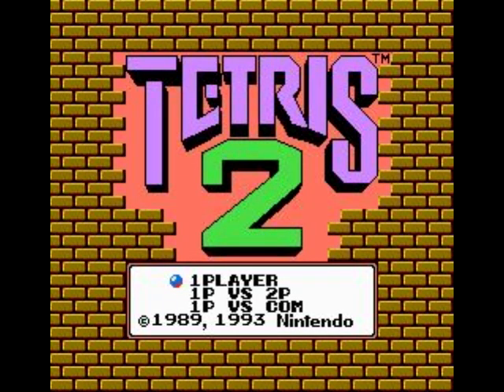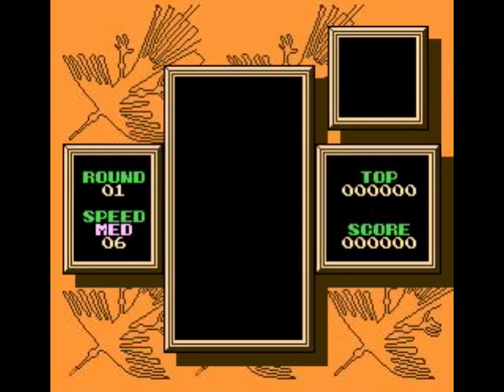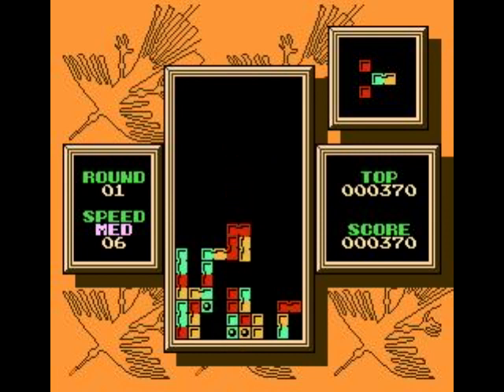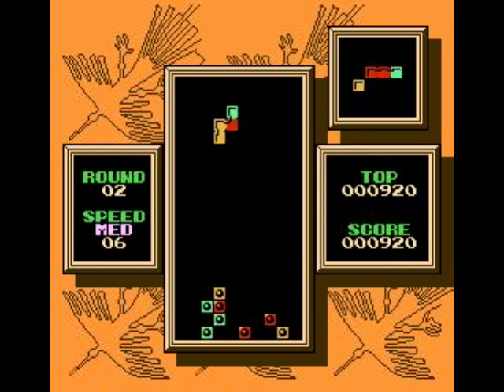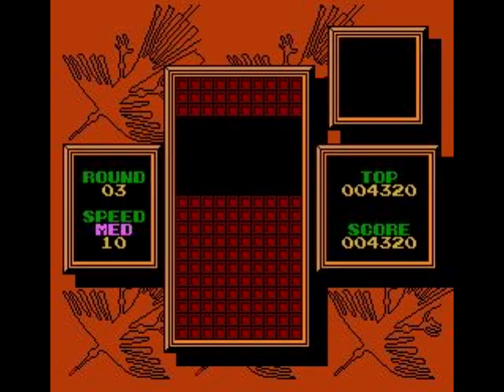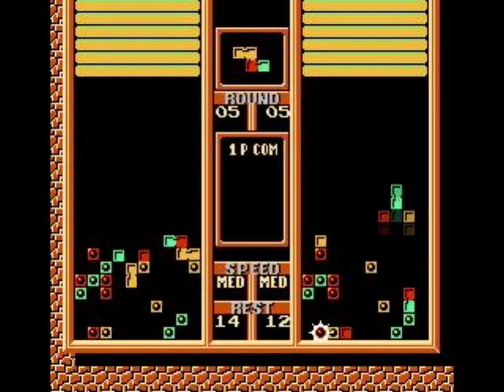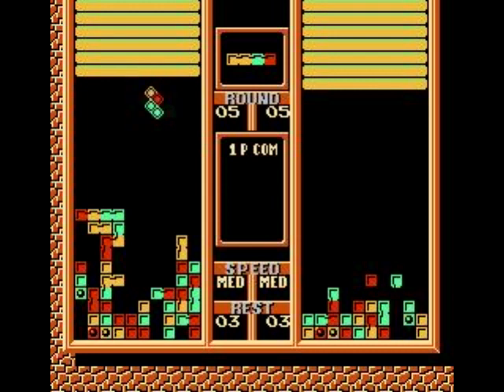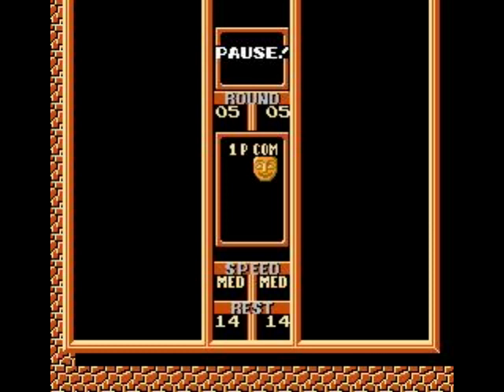Tetris 2 Review for the NES by John Gage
Tetris 2 is a puzzle type of game that came out in 1993 by Nintendo. This was a request by Nikolas Bouras. Warning! This video has swearing.